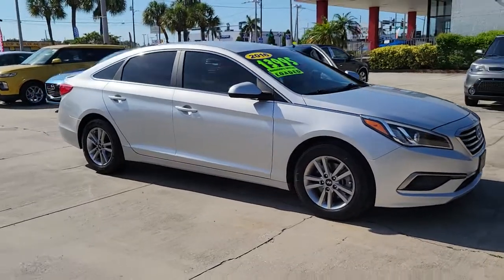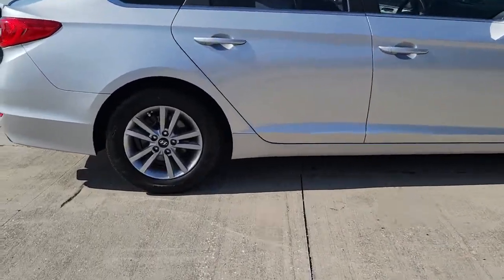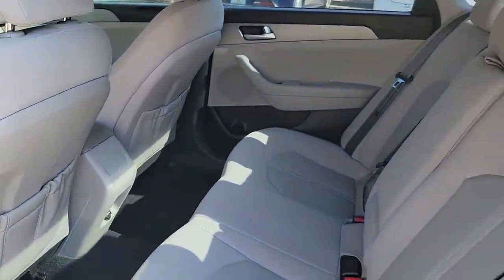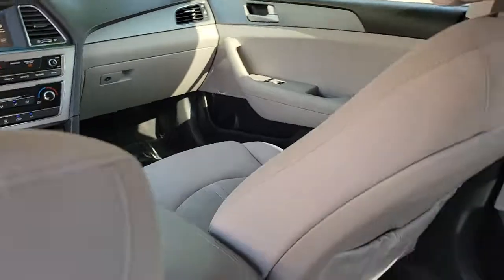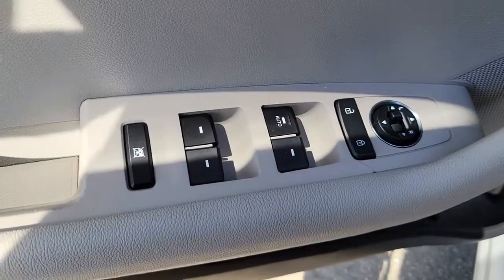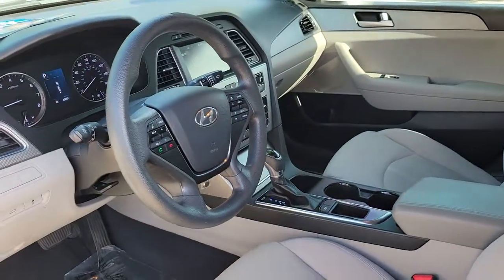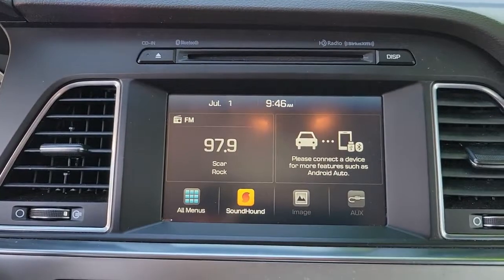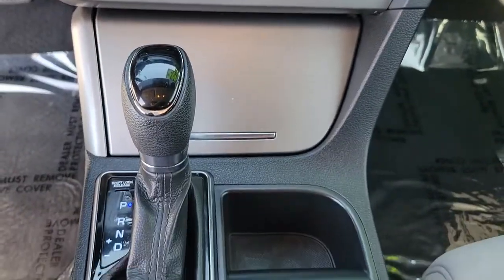2016 Hyundai Sonata St. Petersburg, Tampa, Clearwater, Palm Harbor, Largo, FL 831912AA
Symphony Silver Used 2016 Hyundai Sonata available in St. Petersburg, Florida at Crown Kia. Servicing the Tampa, Clearwater, Palm Harbor, Largo, FL area.

5500 34th St. N.

This 2016 Hyundai Sonata in Symphony Silver features: Certified. Clean CARFAX. Odometer is 4070 miles below market average! 25/38 City/Highway MPGbrbrAwards:br  * 2016 KBB.com Best Buy Awards Finalist   * 2016 KBB.com 10 Most Comfortable Cars Under $30000   * 2016 KBB.com 16 Best Family Cars   * 2016 KBB.com 10 Most Awarded Cars   * 2016 KBB.com 10 Best Sedans Under $25000   * 2016 KBB.com 10 Best Used Cars Under $15000   * 2016 KBB.com 5-Year Cost to Own AwardsbrbrCertification Program Details: Certified: Crown Confidence Plan Used Car Guarantee**brbrAll prices plus sales tax tag and titling and dealer service fee of $999.00 which represents cost and profits to the selling dealer for items such as cleaning inspecting adjusting new vehicles and preparing documents related to the sale.